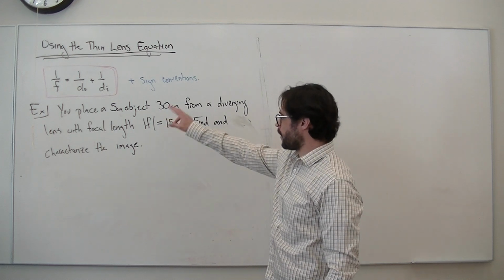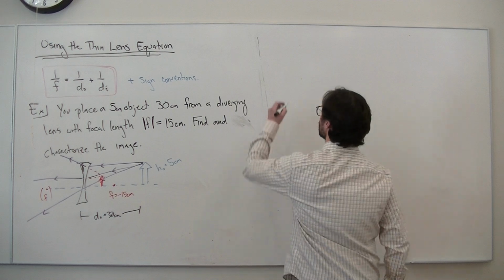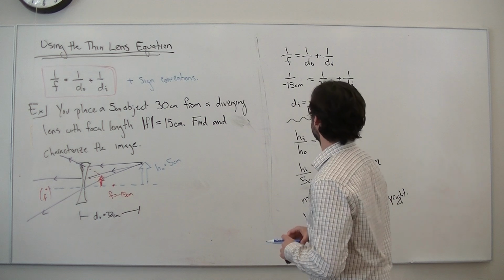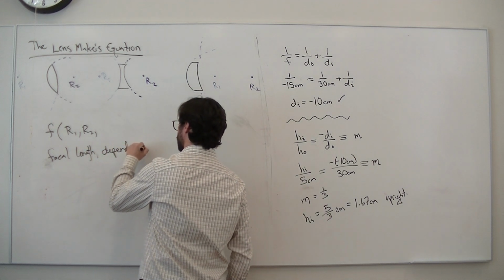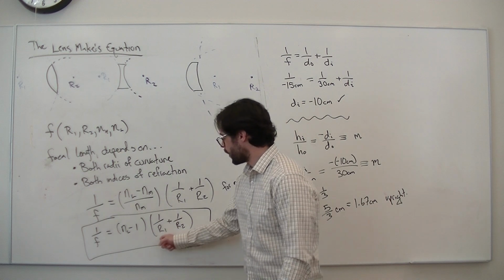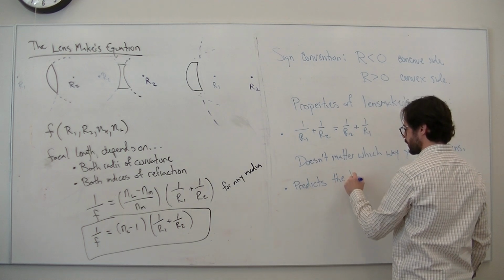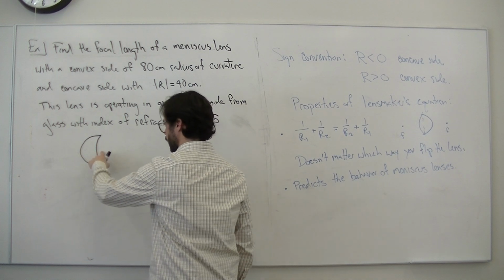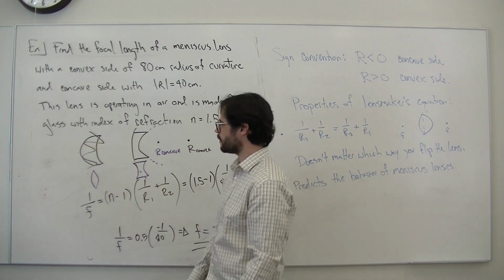Lec 09 Thin Lens Equation \ The Lensmaker's Equation